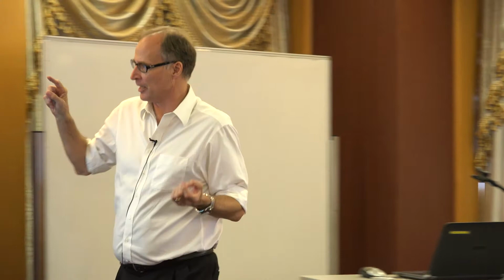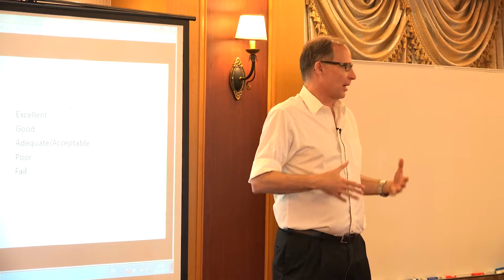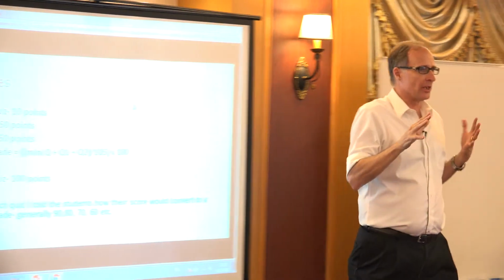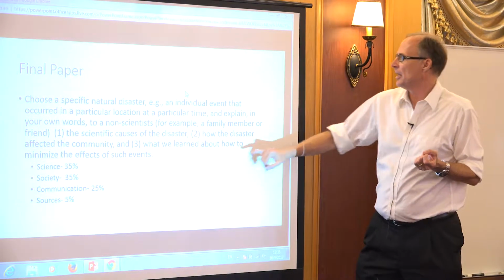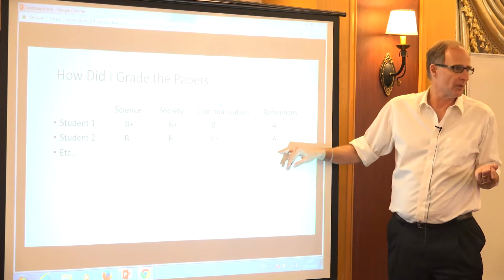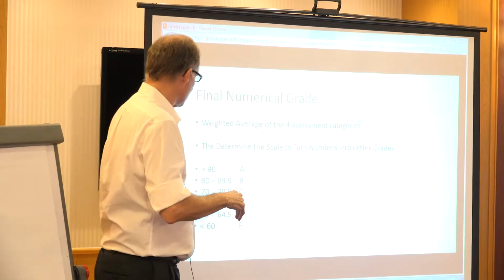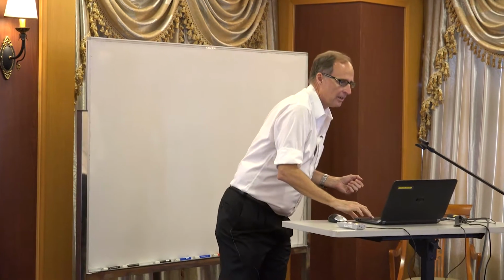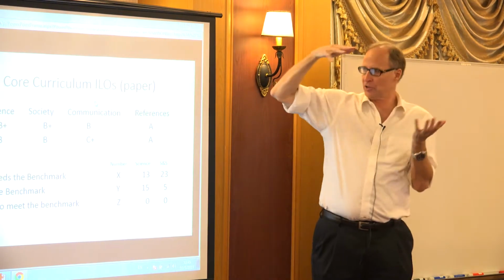From Rubics To Grades - Part 2 - Prof Mark McGinley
Prof Mark McGinley discusses putting Criterion-Based referencing into practice